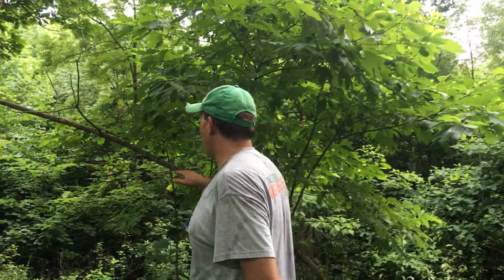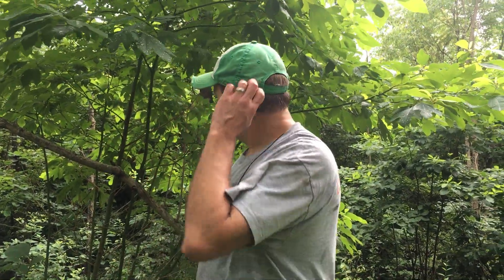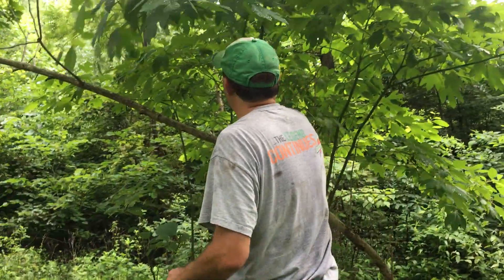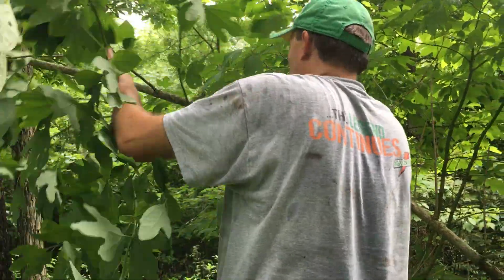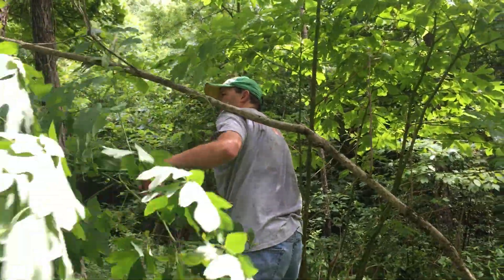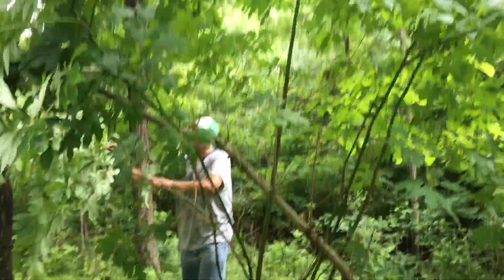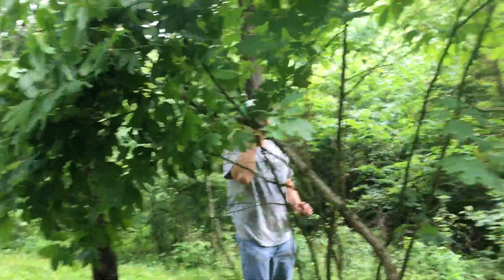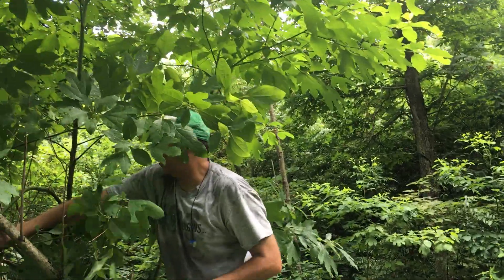ATW - Utilize Stump Sprouts for Licking Branches and Forage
Watch as we use a small group of Sassafras stump sprouts and tuck them under an existing licking branch tied to another tree in our staging area.  This takes seconds to complete providing forage and also a new set of natural licking branches.